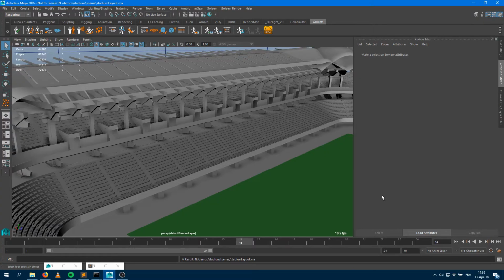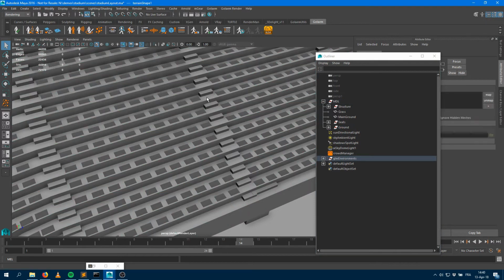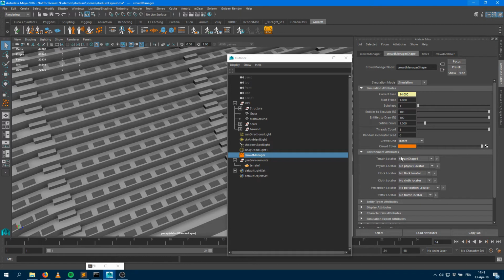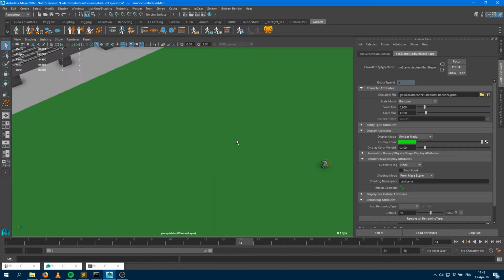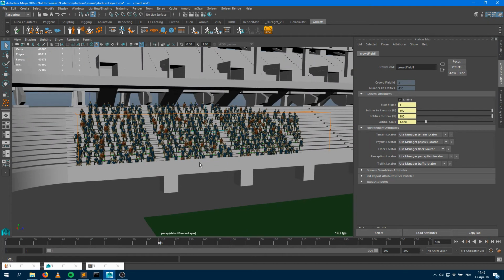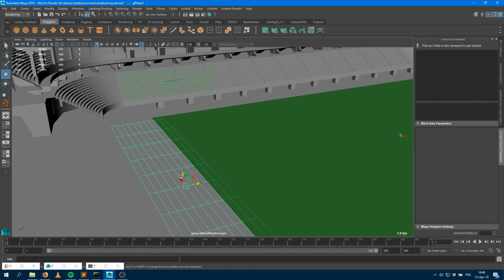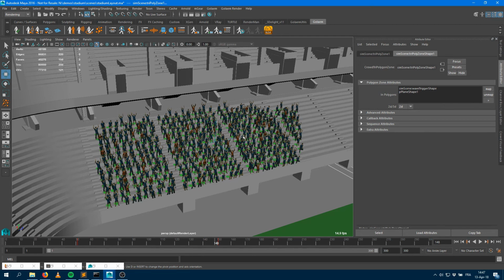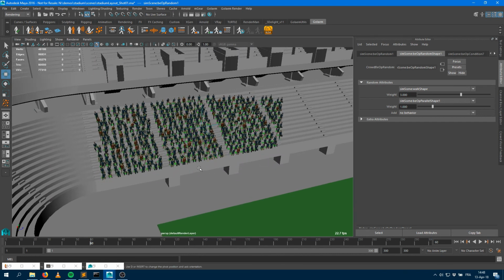Stadium Tutorial 4 - Placing characters in stadium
This tutorial shows how to create reference a stadium behavior scene in a shot scene and placing characters around the stadium.